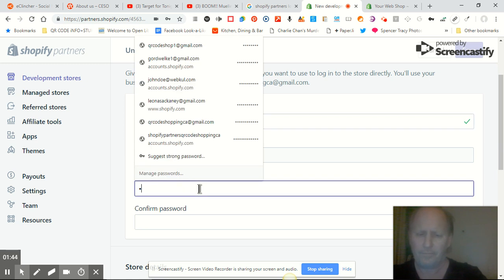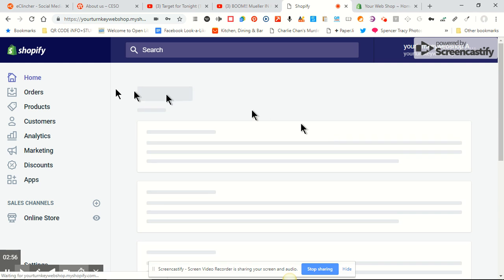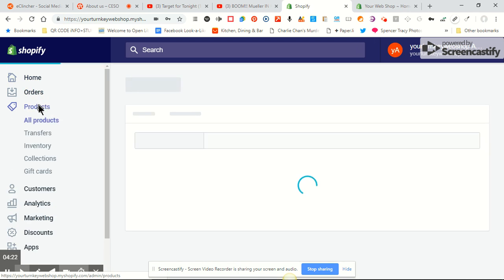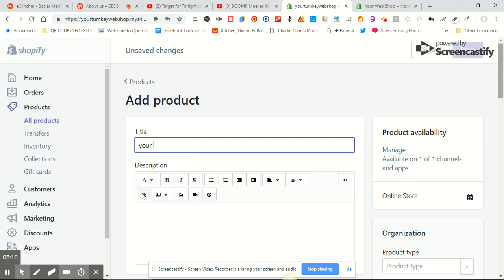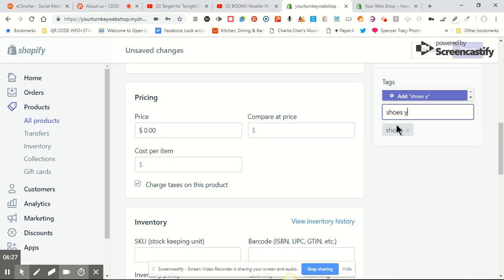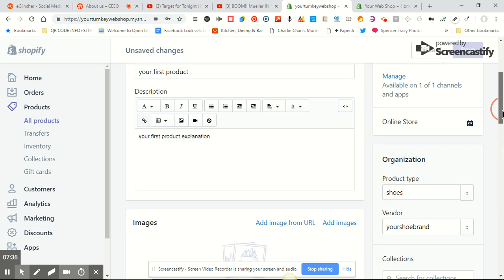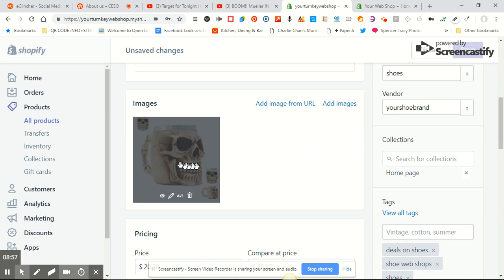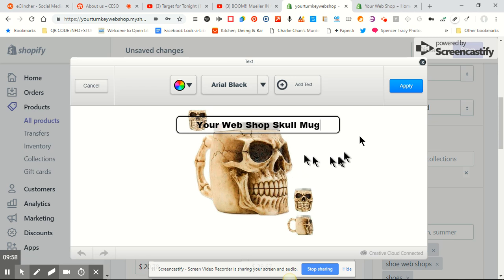Jan 26, 2019 7:43 PM